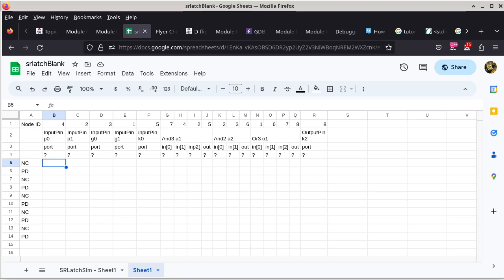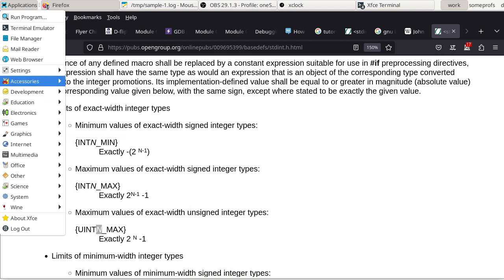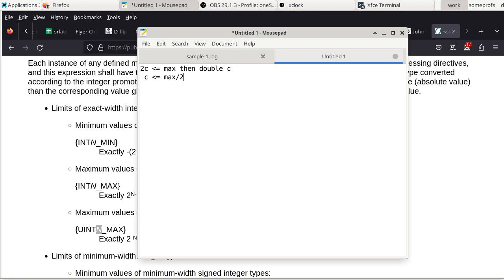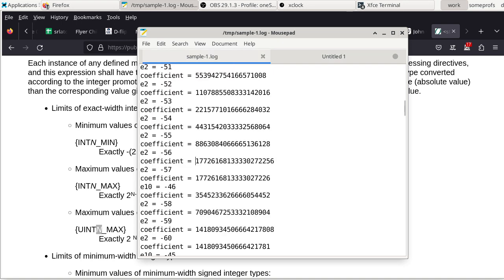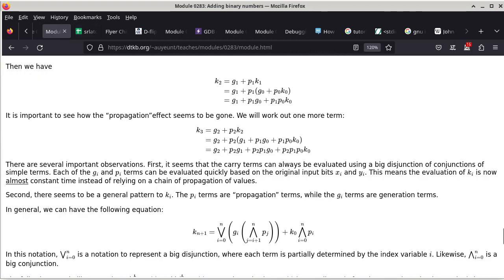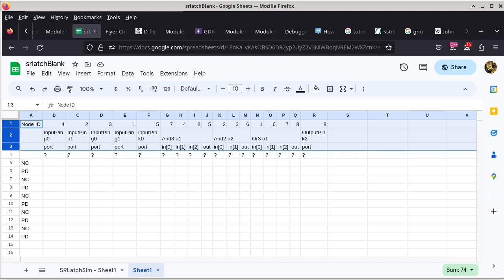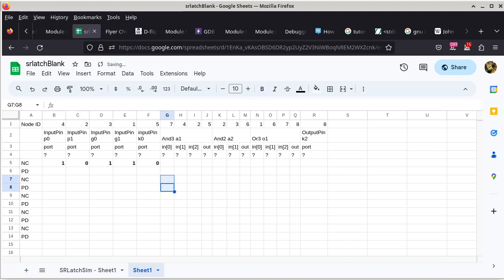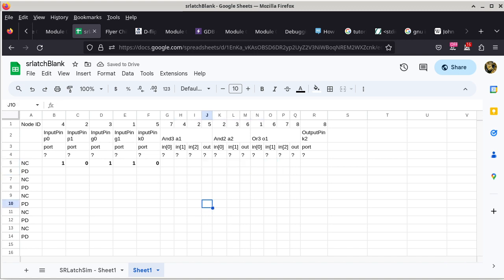20231010/20231011 CISP 310 propagation analysis